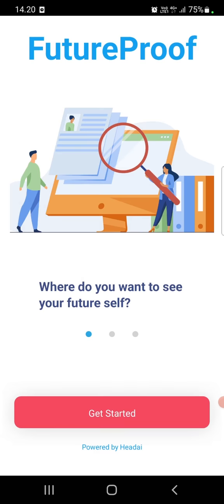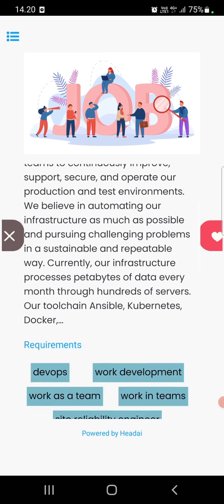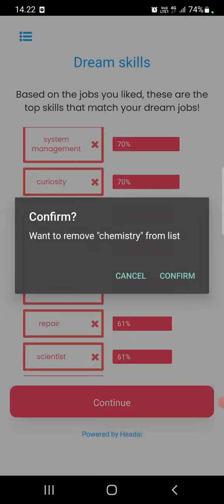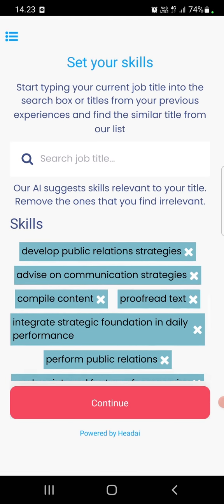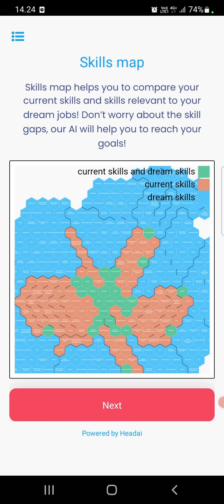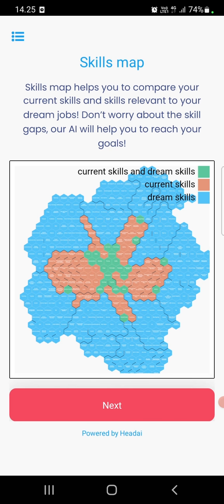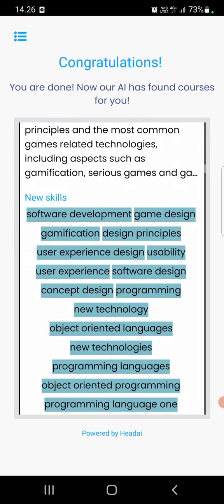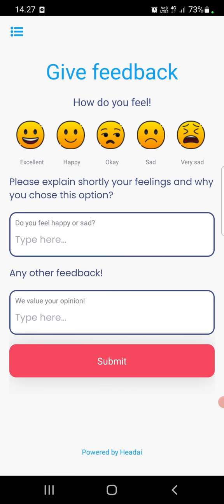Tutorial for Futureproof app by Headai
This 4-minute-video shows how to use Headai's Futureproof app to discover one's dream skillset, current skillset and how to find optimal learning path towards a dream career.